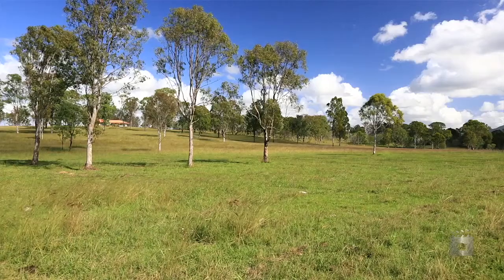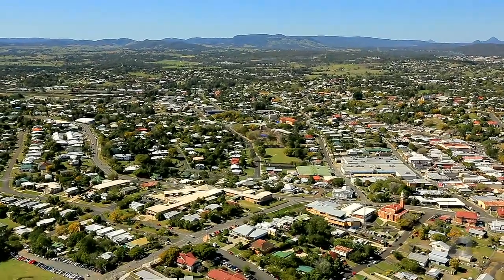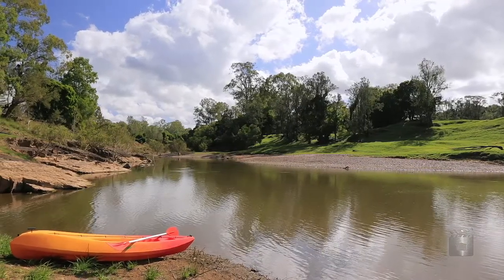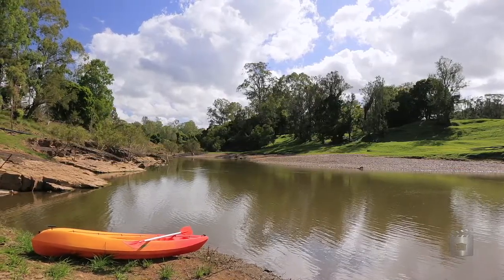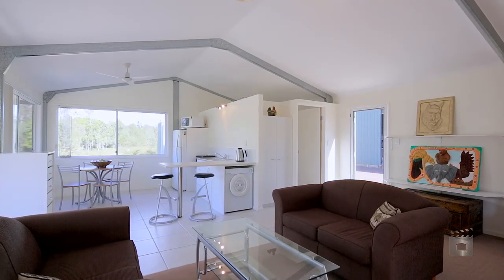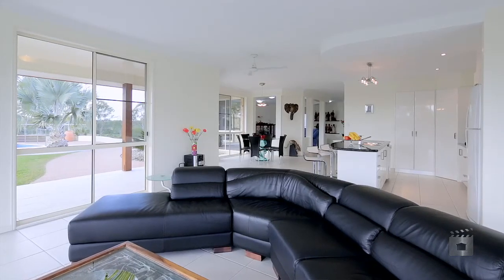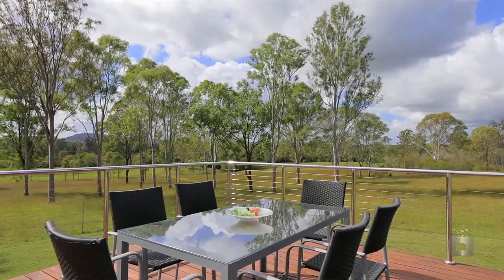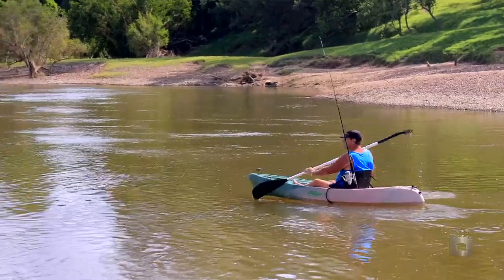300 Sexton Road - Sexton (4570) Queensland by Matthew Condon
Property Video shoot of 300 Sexton Road - Sexton (4570) Queensland by PlatinumHD for